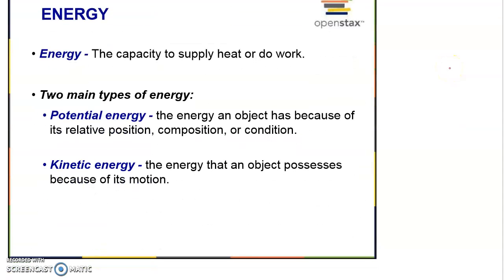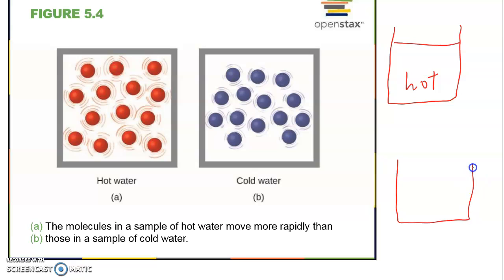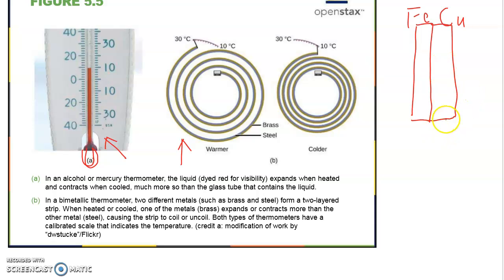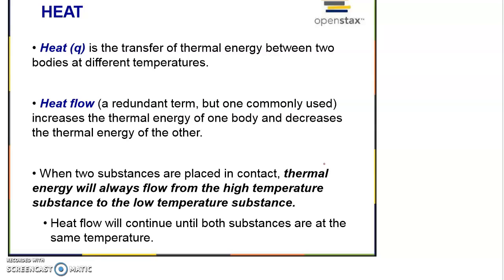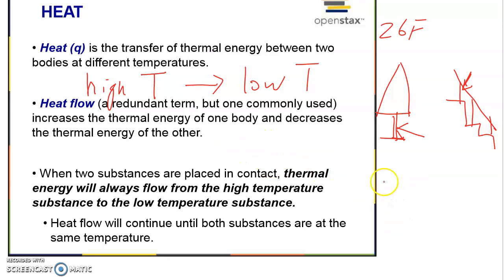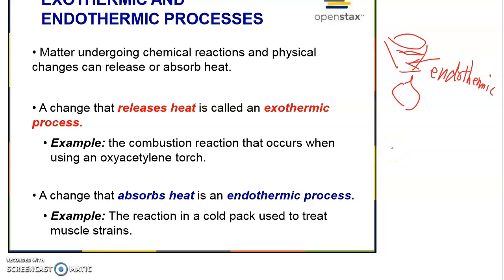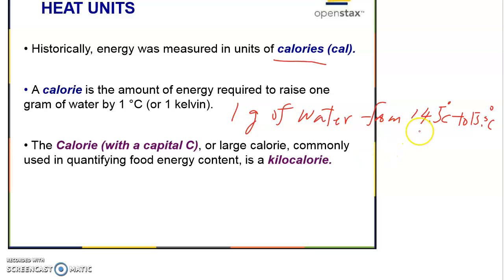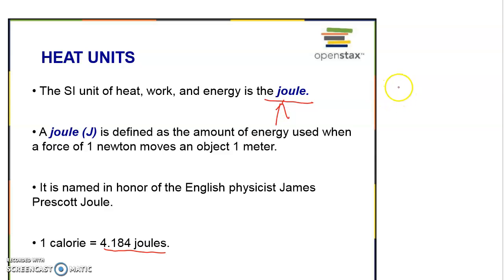Unit07a Temperature and Heat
Unit07a Temperature and Heat HCCC Clive Li CHP111